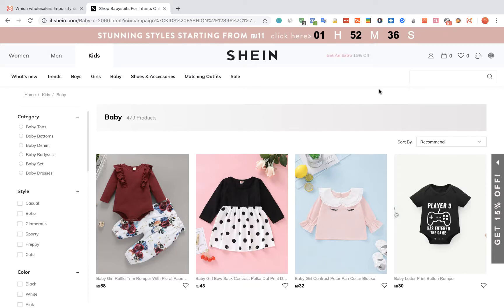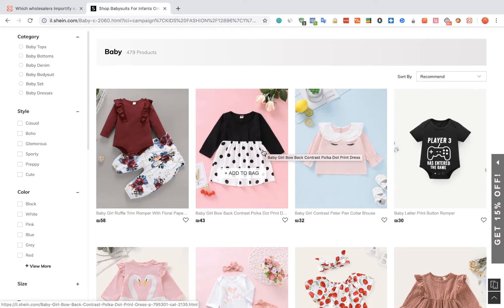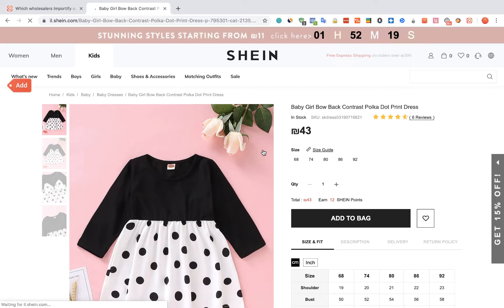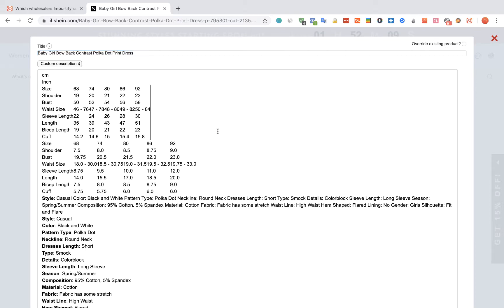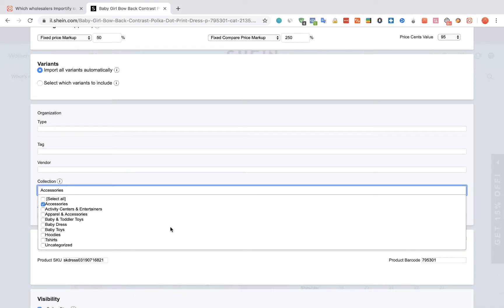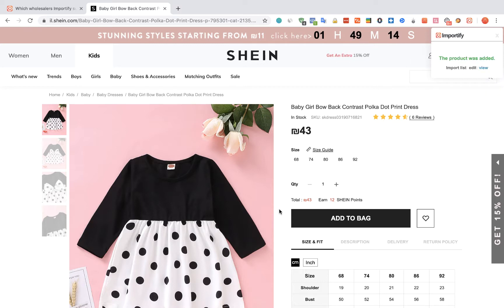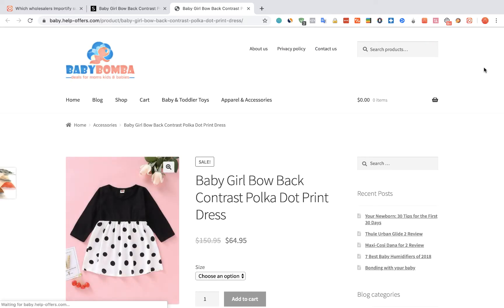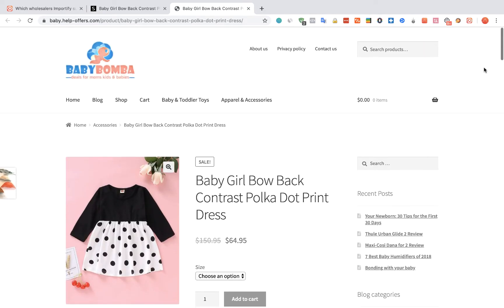How to import Shein products to Woocommerce using Importify?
How to import products from Shein to Woocommerce dropshipping store using Importify.